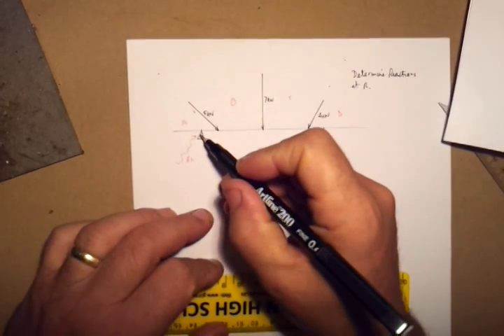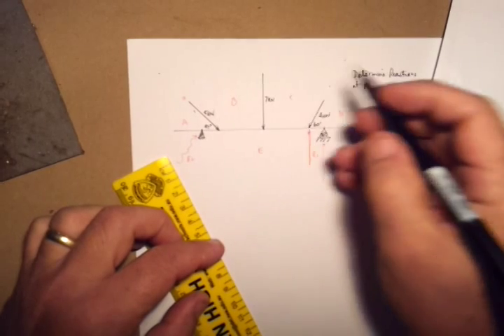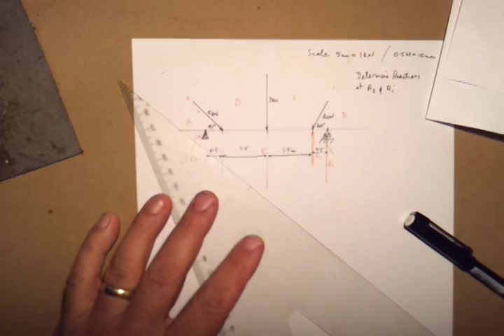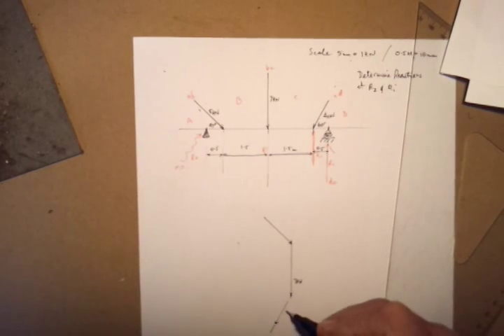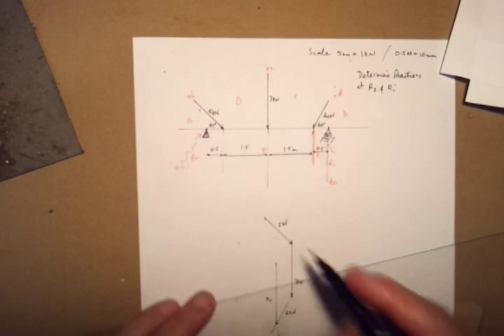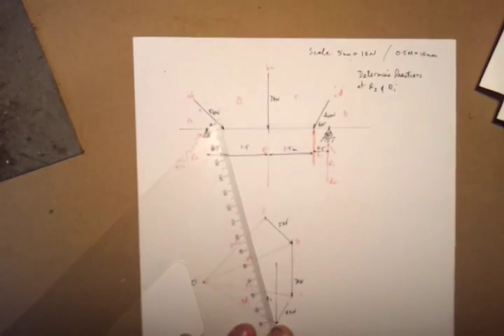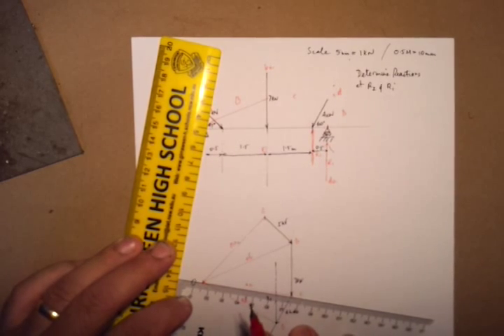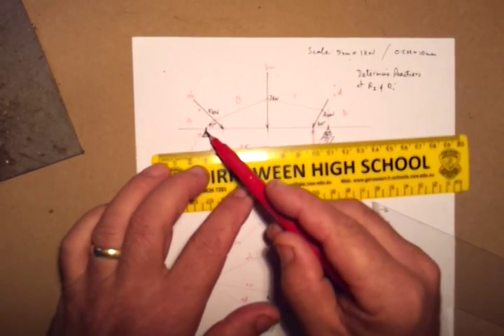non concurrent forcesGraphical Solutions for reactions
A worked graphical solution that discovers the reactions on a simply loaded beam using a polar diagram and funicular polygon.